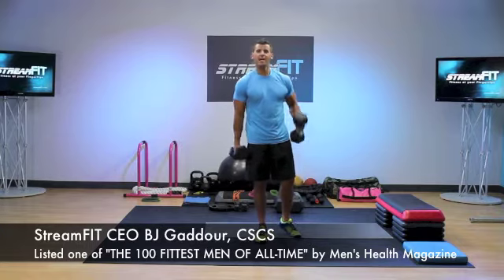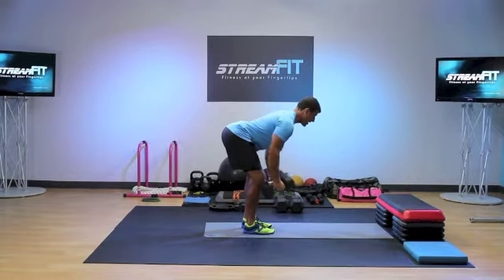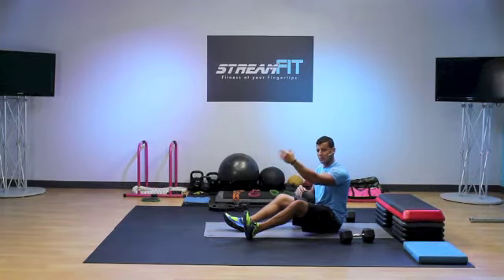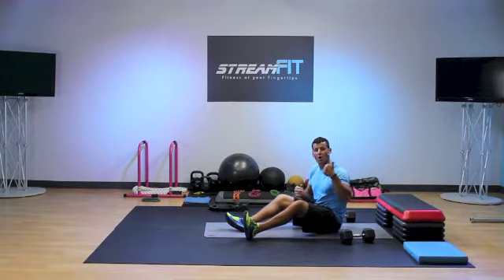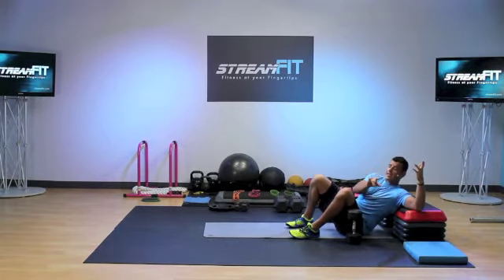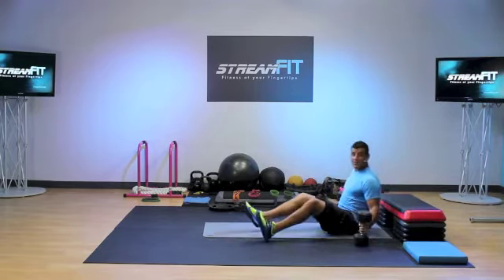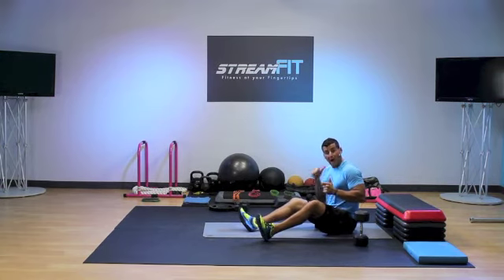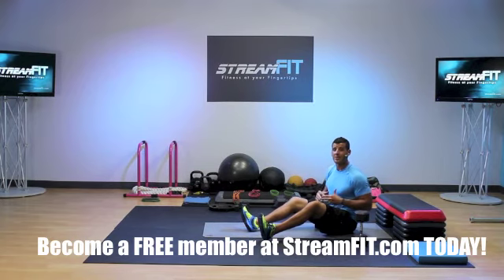Dumbbell Reverse Chest Presses (Lying Dumbbell Rows)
Learn how to perform the dumbbell reverse chest press, or a lying (supine position) dumbbell row.

This move has you setting up in a dumbbell chest press position and focusing on the lowering portion of the movement as if performing a lying dumbbell row. Pull down for 3-4 seconds and then squeeze for a count at the bottom. Make yourself feel this move in the upper/mid-back, lats, rear shoulders, and biceps. Then press up and repeat for time. You can perform this one arm at a time for an extra core challenge or perform with both arms at a time for more overall loading.

Why do it this way?

1.) Traditional ways to work your upper back with dumbbells are bent-over rows. However, most people don't have the hamstring flexibility, spinal strength, or core stability to set-up properly for this exercise without risking injury.

2.) Lying down with partial support on a bench, low box/step, or ottoman allows you to put your scapula and spine in a perfectly safe position. Plus, it involves a bridge (hip extension hold) which activates the entire backside of your body.

3.) By focusing on the antagonists (the opposing muscles) you can increase overall muscle recruitment and strength and power. This also provides extra stability and support for your shoulder and elbow joints.

4.) A lighter weight can go a much longer way with this particular exercise and tempo making it a great move for home fitness.

Become a FREE member to StreamFIT.com to access streaming workout videos on web, mobile, and tablet: